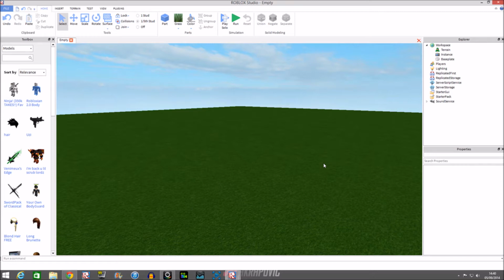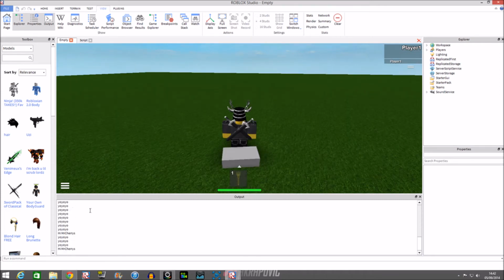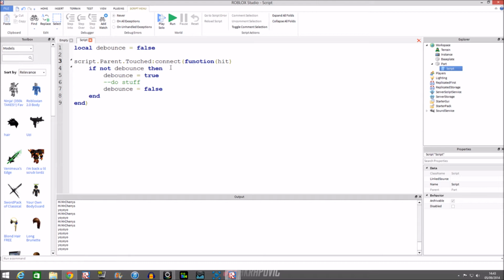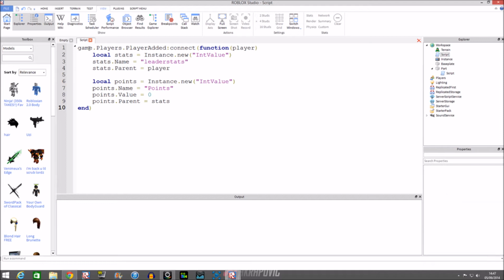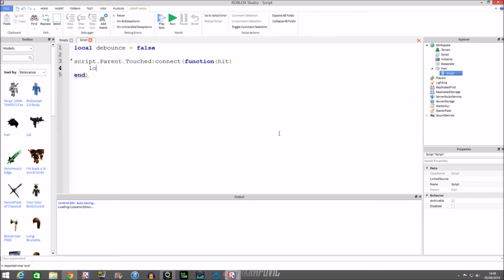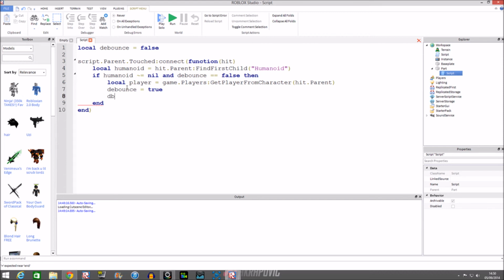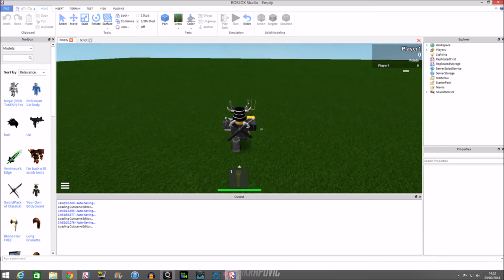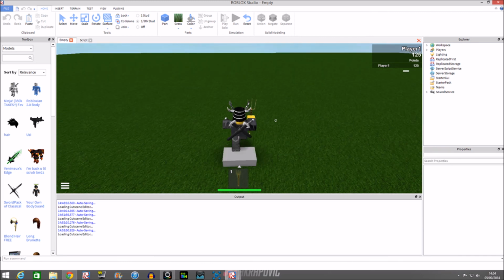Roblox Scripting Tutorial #5 - Debounces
Was featured in one of my tutorials I've done the past few weeks/months.